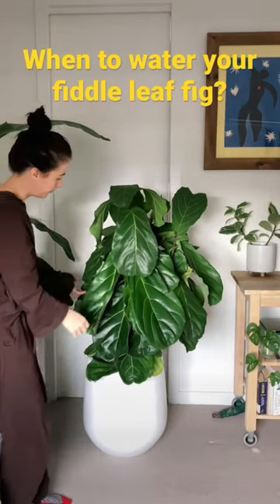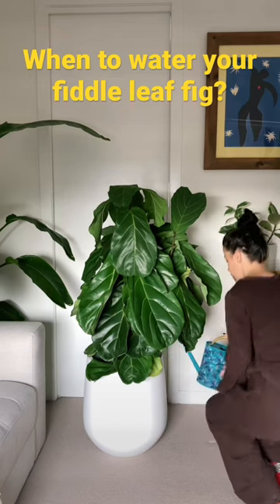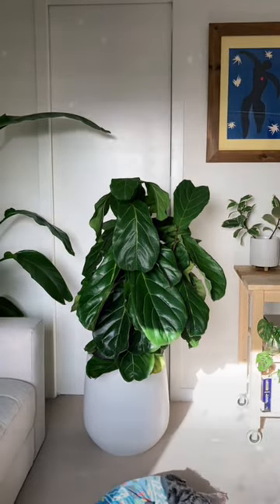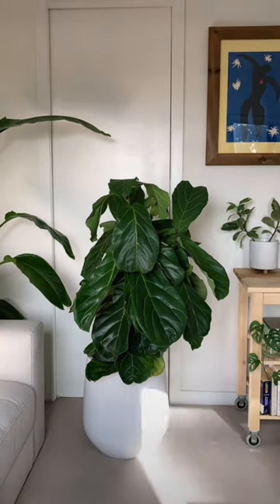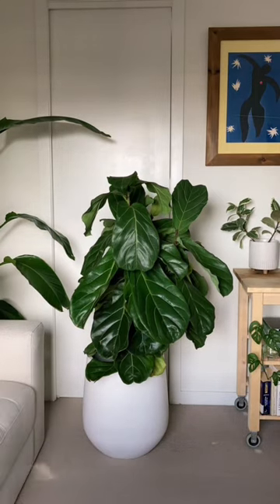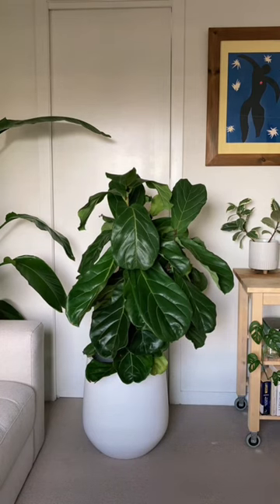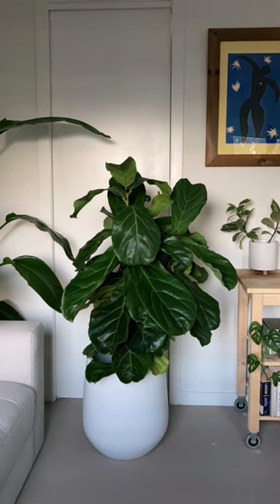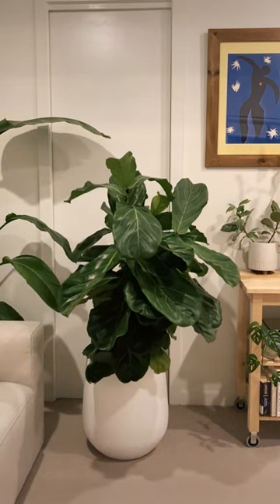How to tell if your ficuslyrata needs watering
How to tell if your leaf fig care really needs water? 👀🌿💧 fiddleleaffig .

Find me on:
Mesh @Passthatplant
My LinkTree